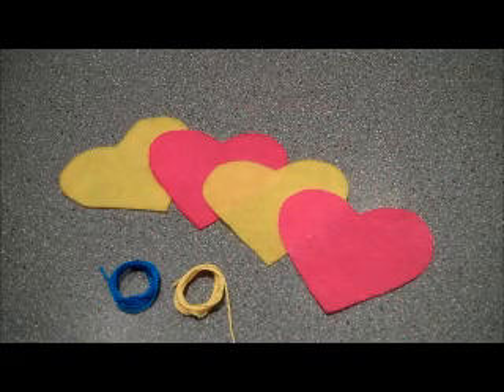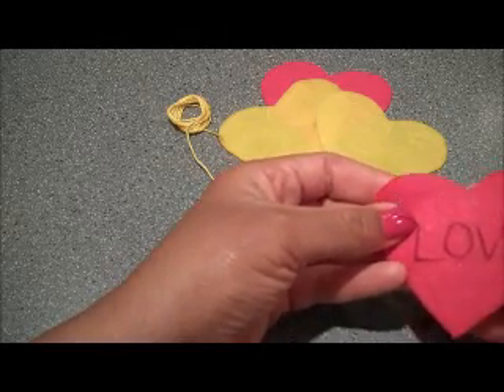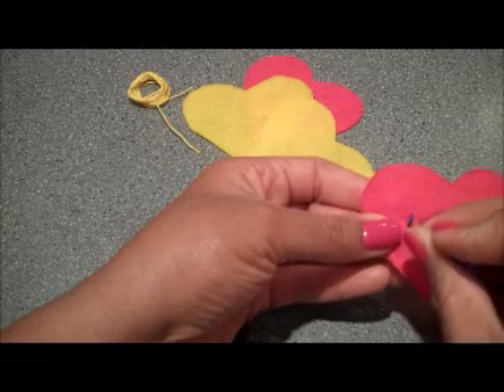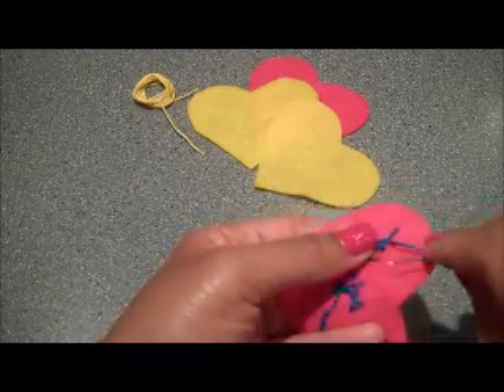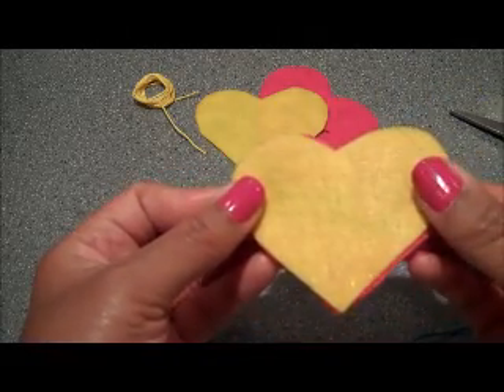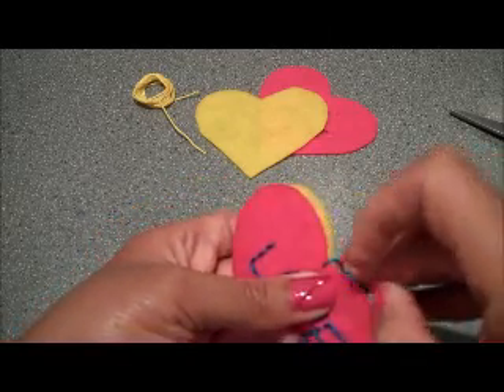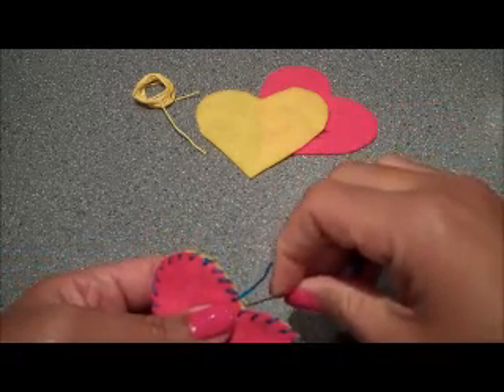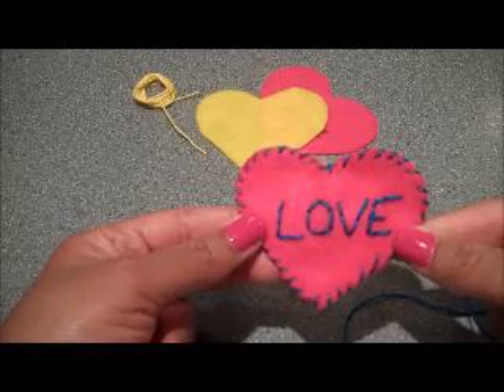Felt Candy Hearts | How To Tuesday | The Handwork Studio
This week Miss Alisha shows us a *sweet* felt heart that is sure to make your Valentine smile!